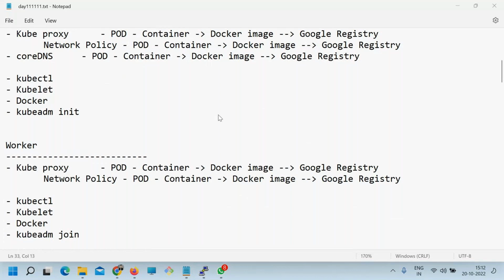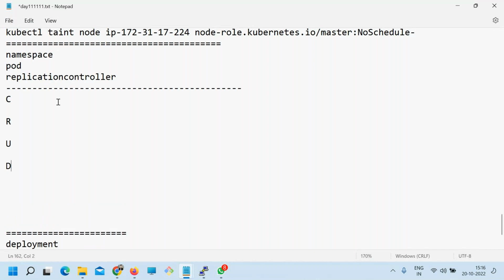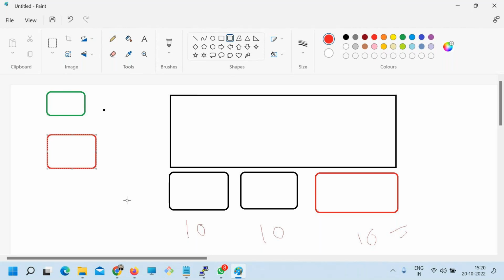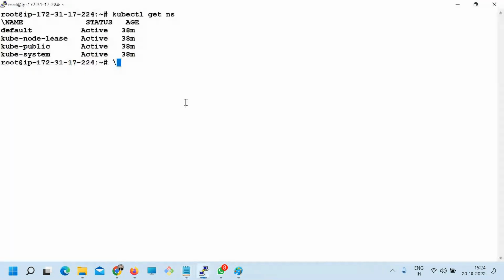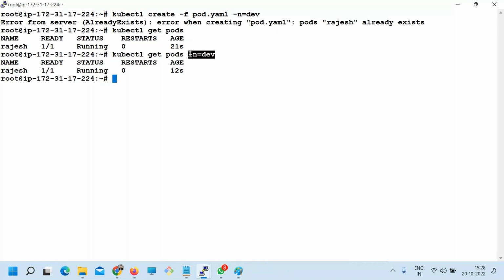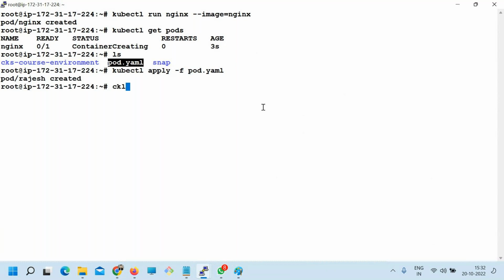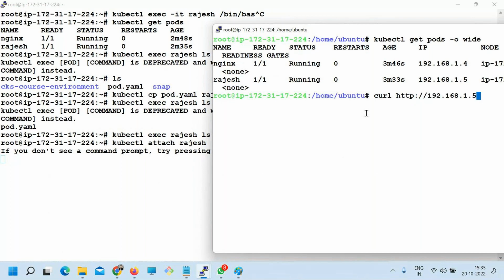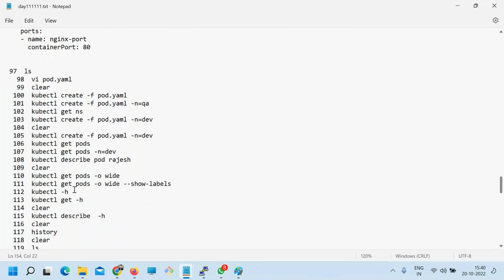Kubernetes Fundamental Tutorials in 5 hours | Part 03 Out 06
- Private video is only available for 599 Plan.

Top 10 Certifications in the world
1. DevOps Certified Professionals (DCP)

2. Site Reliability Engineering Certified Professionals (SRECP)

3. DevSecOps Certified Professionals (DSOCP)

4. Master in DevOps Engineering (MDE)

5. Kubernetes Certified Administrator & Developer (KCAD)

6. GitOps Certified Professional (GOCP)

7. Master in Observability Engineering (MOE)

8. MLOps Certified

9. DataOps Certified Professional (DOCP)

10. AiOps Certified Professional (AIOCP)